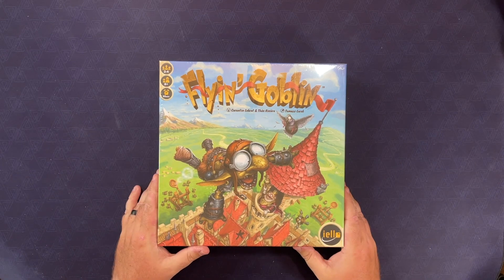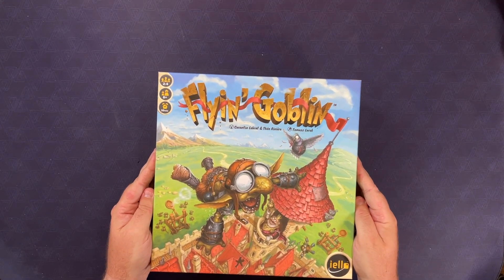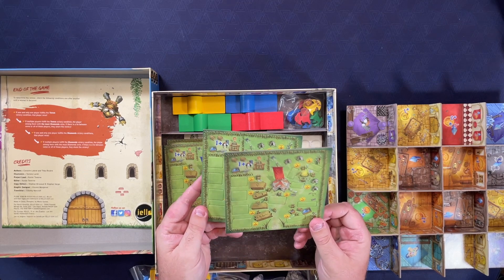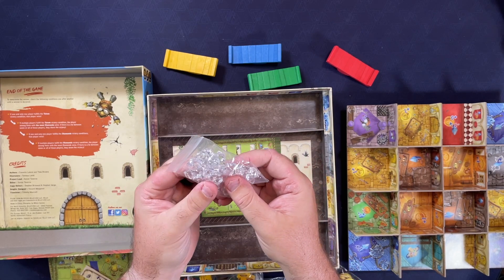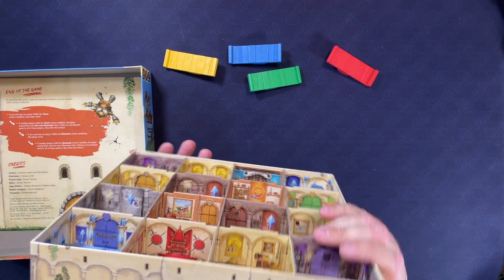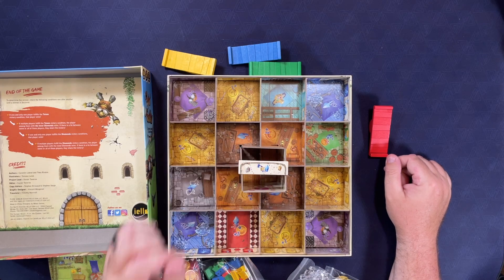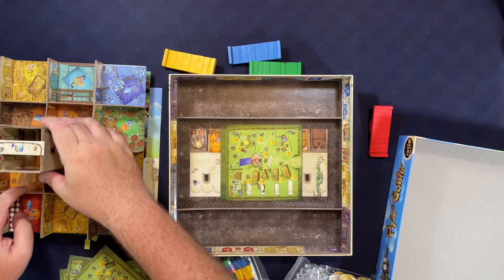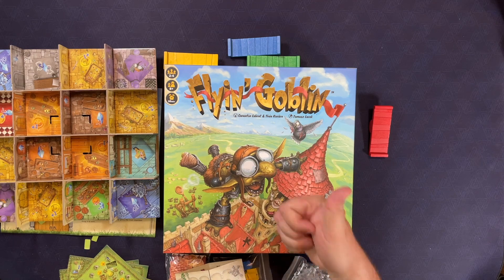Unboxing | Flying Goblins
It’s a bird, it’s a plane, it’s a…..GOBLIN?!?! Come dig into this flinging and flying game with us!  We are unboxing Flying Goblins and the components look amazing!